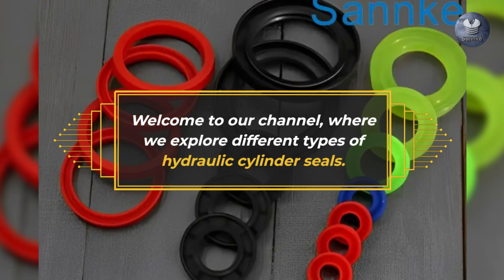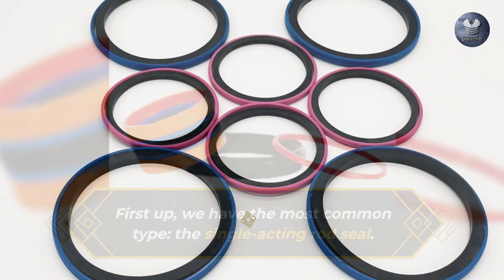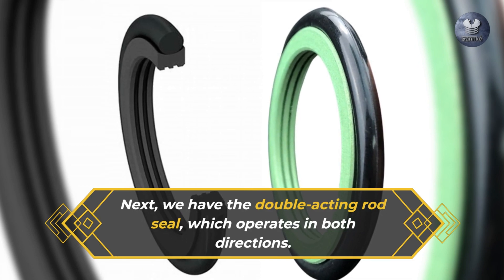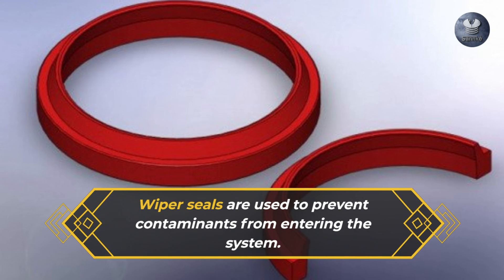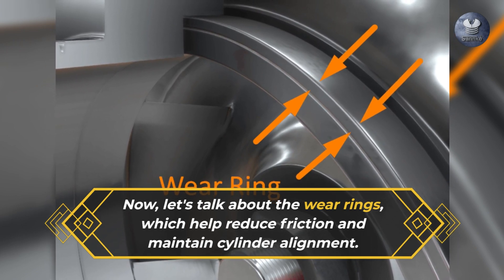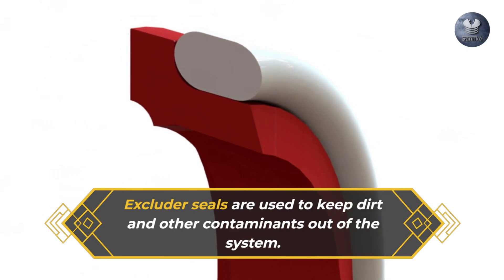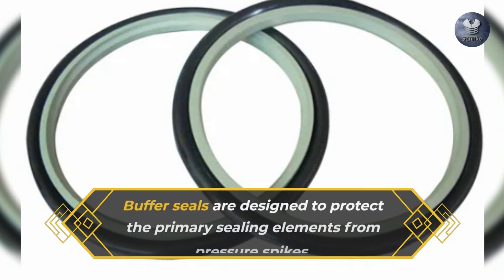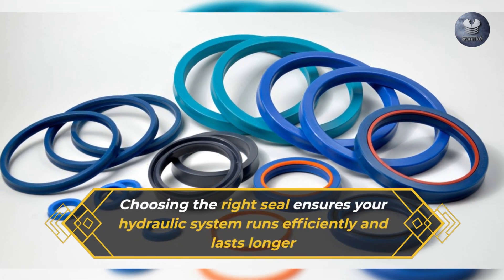Types of Hydraulic Cylinder Seals Explained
Learn about the different types of hydraulic cylinder seals and their applications in this quick video. Discover how rod seals, piston seals, wiper seals, buffer seals, and guide rings work to keep your hydraulic systems efficient and long-lasting.